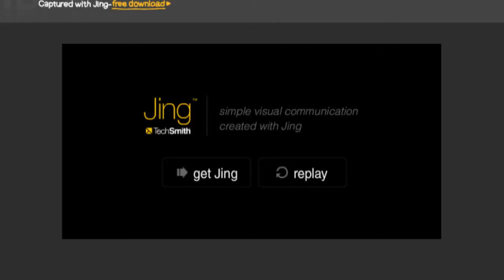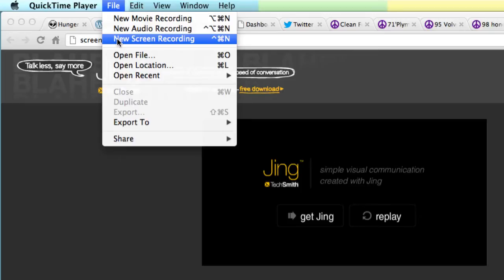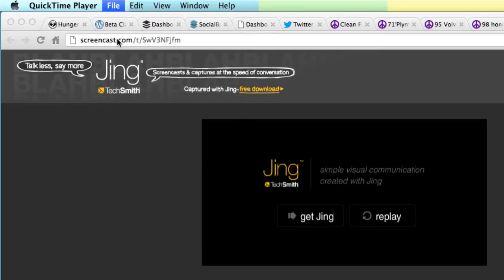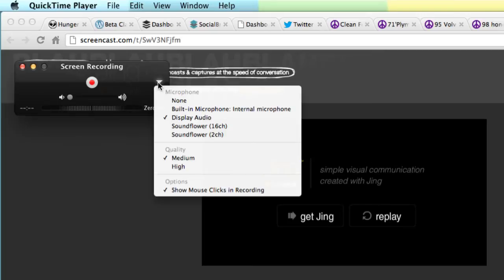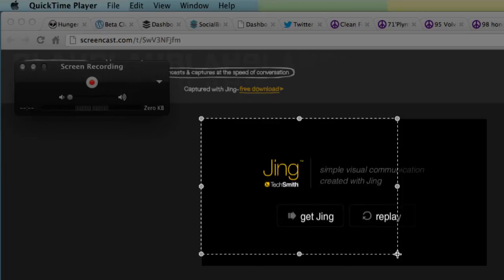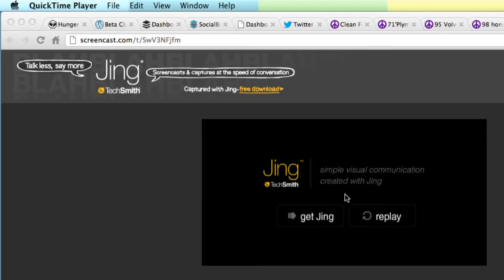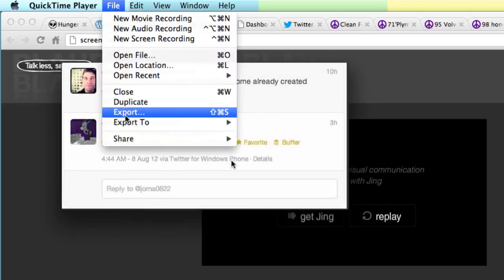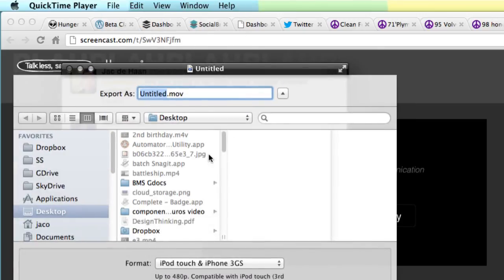Jing: convert swf to another format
Demo of one free* way to convert Jing SWF files to a format that can be displayed on iOS and other non-FLASH devices.

This might be useful for someone who has already recorded and uploaded Jing files but wants to move them to a new online location. Moving forward, a paid tool like Snagit or Camtasia would be more flexible.

*free for those with an OSX computer with Quicktime installed.